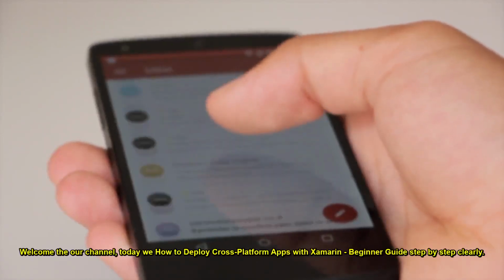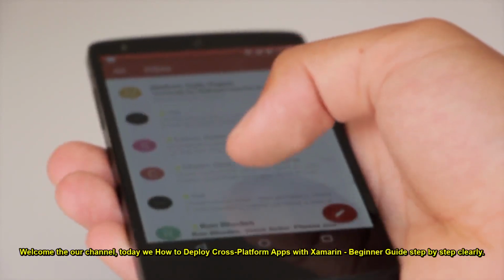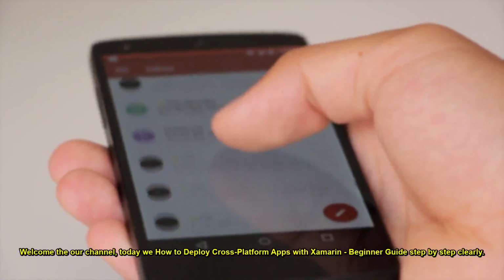How to Deploy Cross-Platform Apps with Xamarin - Beginner Guide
In this beginner-friendly tutorial, we’ll explore how to deploy cross-platform apps using Xamarin! Whether you're a novice developer or looking to expand your skills, this step-by-step guide will walk you through the essentials of building and deploying applications for both iOS and Android. Learn about the Xamarin ecosystem, best practices, and tips for ensuring a smooth deployment process. By the end of this video, you’ll be equipped with the knowledge to create and launch your own cross-platform apps!